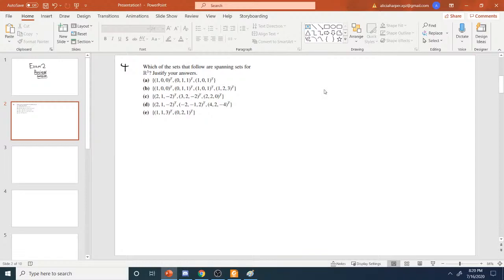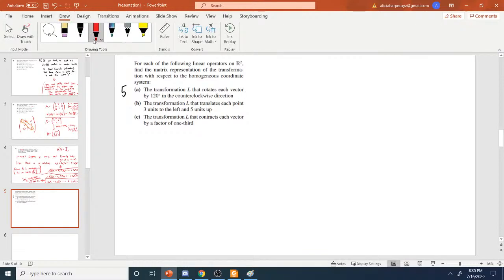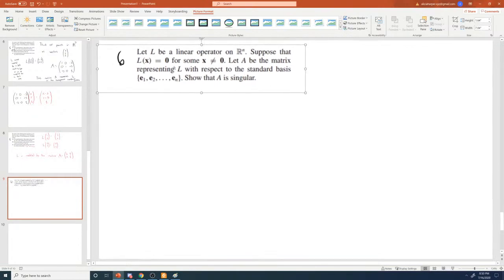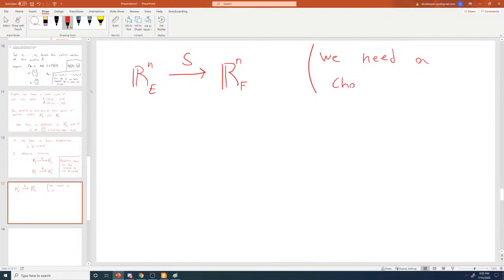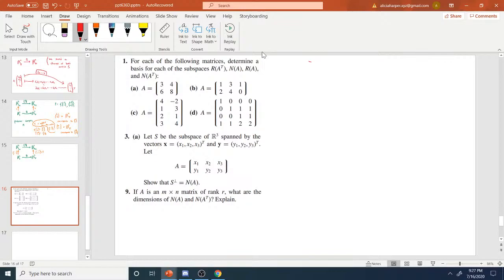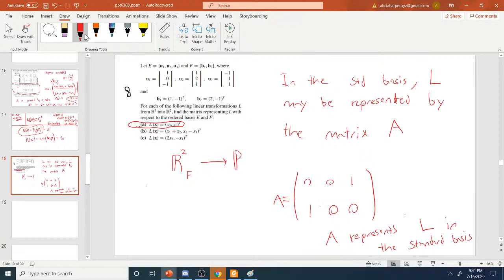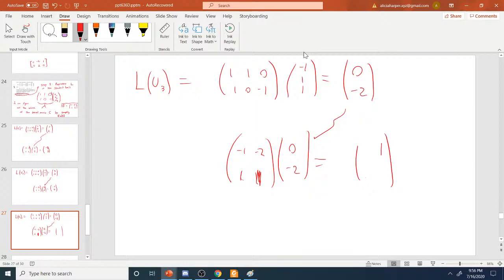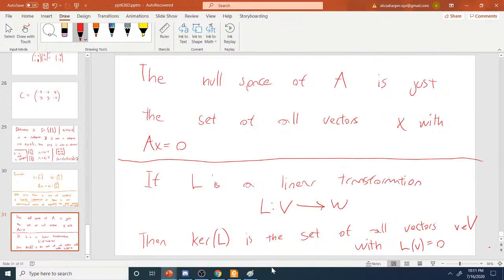AD Harper - 304 - Review Session 2